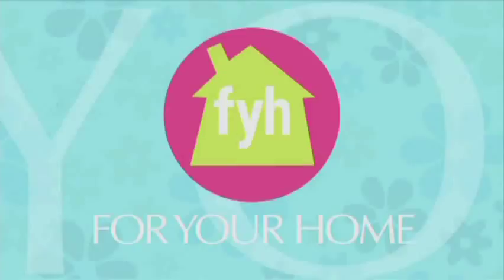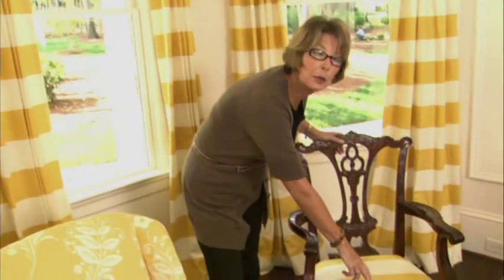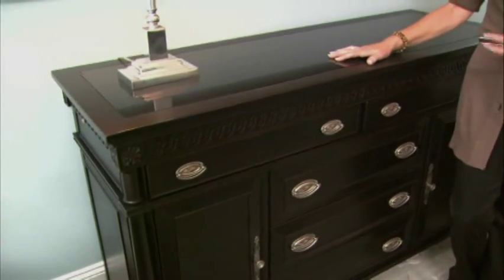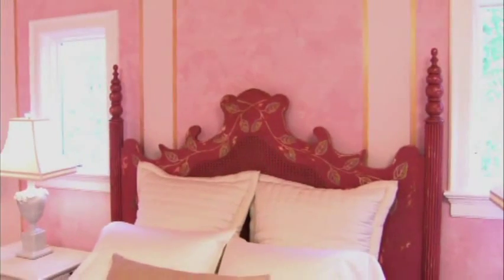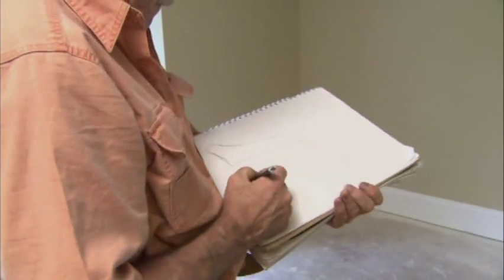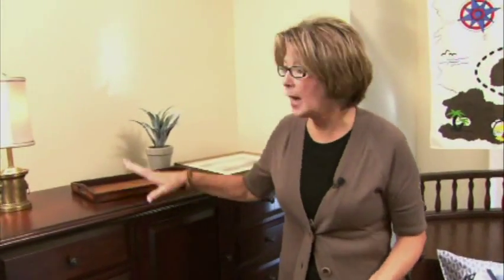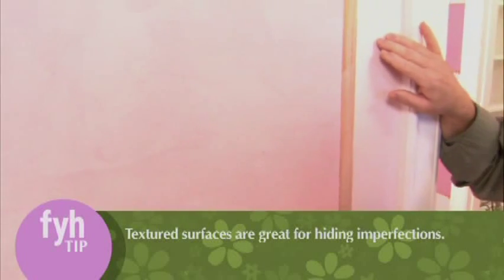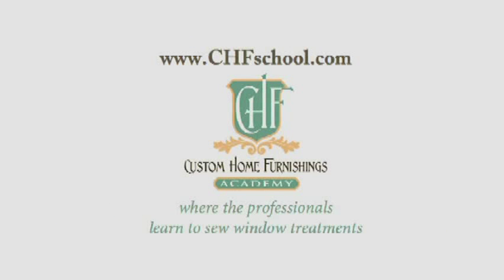For Your Home by Vicki Payne Episode 2611 -- Dream Spaces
Get inspired for great decorating ideas for your home.

Gary Lord with Prismatic Painting completes faux finishes used throughout the home.

The cabinetry in the basement and kitchen is from Diamond.

Dining Room:

The Old Antique French Cabinet is from Guild Masters. This hutch has great detail to it and is great for storing dishing.

The decorative rug from Stark Carpets adds a formal aesthetic.

The Decorative place settings are from Vietri and add interest and color to this area.

The chandelier is from Currey & Co.

Carrington Court Direct covered Greenwich dining chairs with Vicki's fabric, that matched our drapes perfectly!

Girls Room:

The Chandelier from Lee Lighting is painted a raspberry color and adds elegance to the space.

The Bed frame with a bench seat by Guild Masters adds depth to the space by integrating a raspberry accent color into the space.

The hardware for the draperies is from Brimar.

The soft light colored bedding is from Dewoolfson.

Master Bedroom:

The Black Nightstands by Hammary are in the master bedroom and compliment the other furnishings used in this space.

The bed frame and dresser in the Master bedroom is by Aspen Home. The Bed frame finials can be moved down or left higher for more versatility. The dresser can be used for a dining room but it makes for a great storage unit in the bedroom as well.

The two lounge chairs with animal print by Sam Moore are great for relaxing.

The artwork by Shain Gallery is serene with a great color scheme and work with the overall aesthetics of the room.

A beautiful linen inspired wall covering by Phillip Jeffries really turned the entire space into a serene retreat.

Boys Room:

The sheets and bedding by Dewoolfson add a nice blue accent to the space and help break up the tans in the space.

The mirror and nightstands from Cresent Furniture are tobacco finish and compliment the style of the room. The nightstands are pre-wired for electronics.

The brass lamp by Currey and Company blends in with the boat theme with a brass finish.

* All faux finishing in the Build for the Cure Home coordinated by the Decorative Artisans of the Carolinas with product provided by Faux Effects.